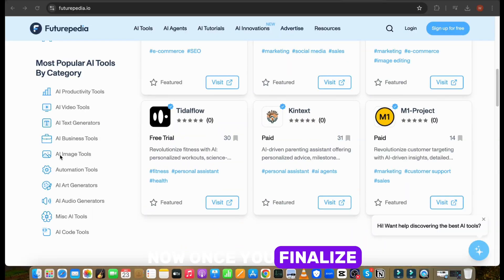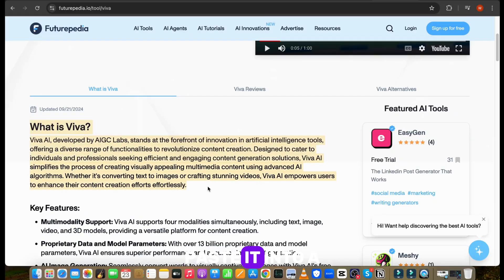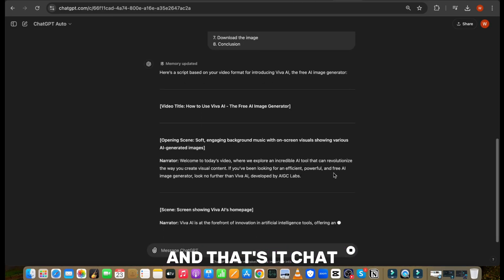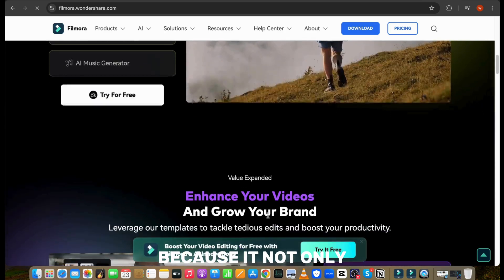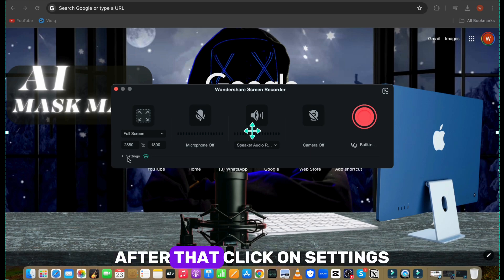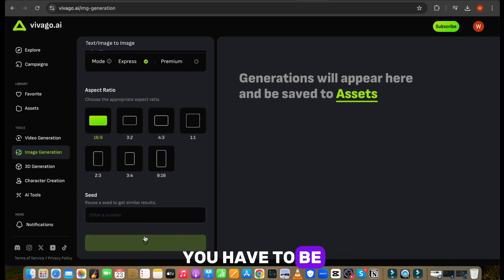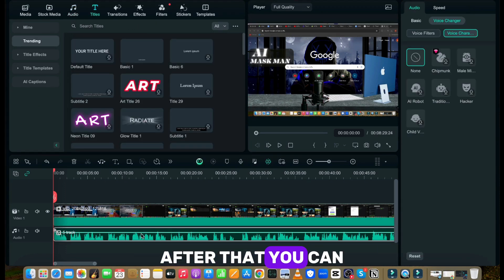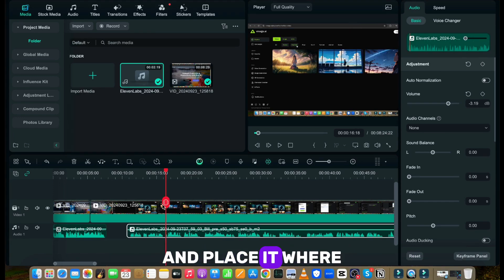How I Create A Faceless AI Tools Tutorial Channel?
👉 Join my Skool community for my exclusive course, weekly live coaching calls, exclusive resources

👉 Or book a free strategy call to let my team do everything for you (same team that built AI Maskman from 0 to 50K)

Make $10K a Month with Profitable AI Tools Tutorials Youtube Channel

In this video, I will show you how you can make money by creating AI tool tutorials for your YouTube channel. From finding the best AI tools to creating engaging content and professional videos, I'll guide you step-by-step on how to stay ahead in the AI world. Plus, I’ll share a secret method to earn up to $10,000 a month in this niche by leveraging your content and gaining sponsorships. So, if you're ready to turn AI tutorials into a profitable venture, stick around till the end!

Video Breakdown:

00:00 Intro
00:50 How to find content ideas
01:52 How to write script
03:35 How to create detail screen recording using wondershare filmora
05:20 How to edit the video
07:55 Secret method to earn more money

filmora ai, youtube automation, youtube automation ai, faceless youtube channel, how to start youtube automation, how to make money online,